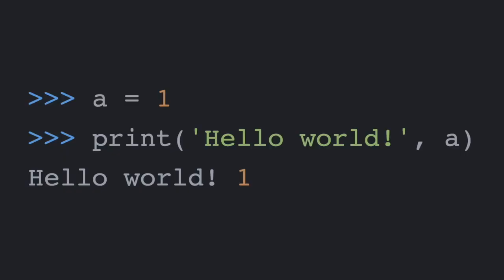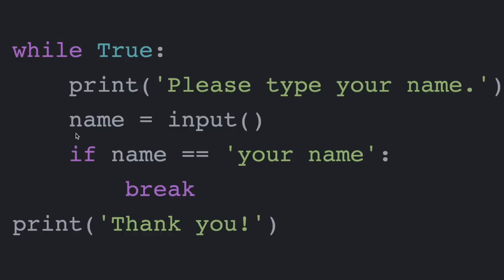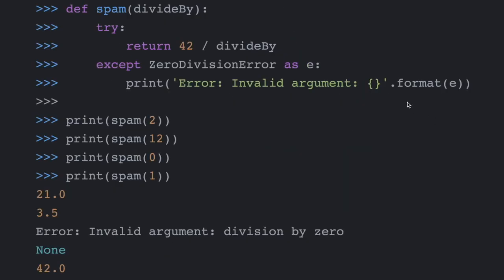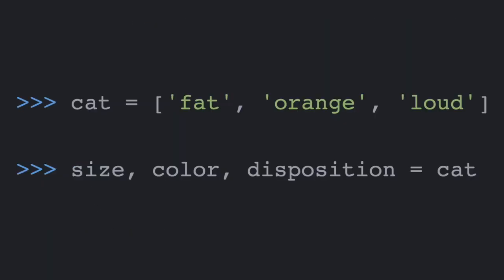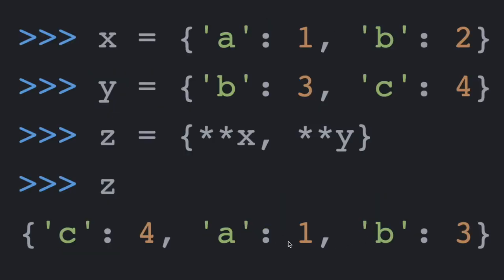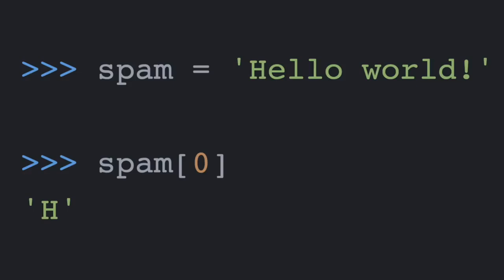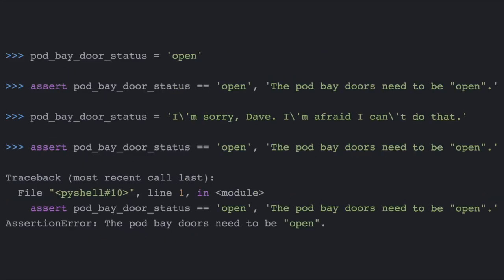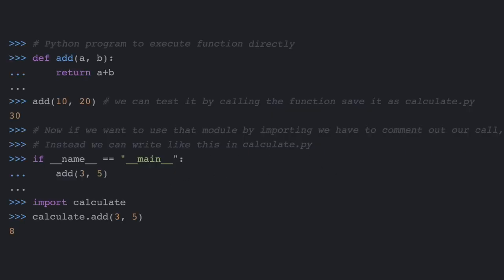Lists in Python - Advanced Python 01 - Programming Tutorial